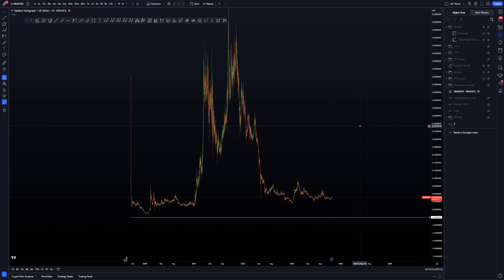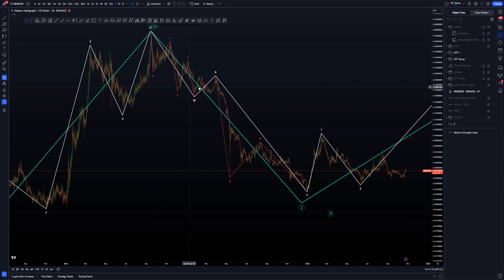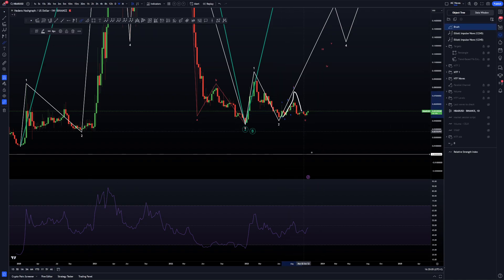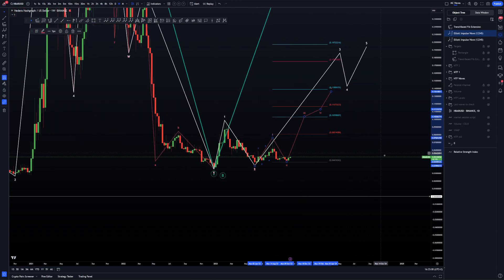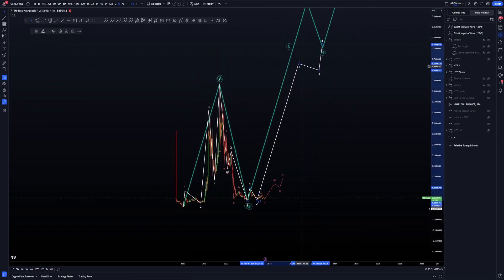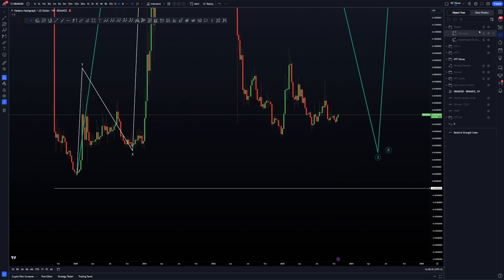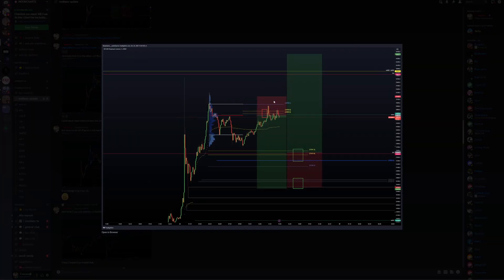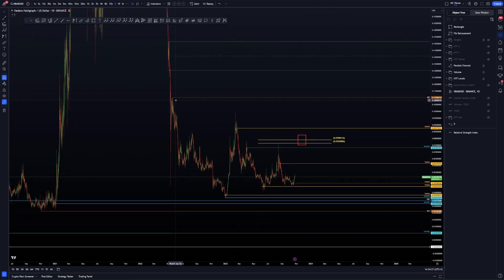Why Hedera Hashgraph's Future Looks Promising ?? HBAR Price News Today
- Welcome to MOONCHARTS Hedera Hashgraph (HBAR) Price News Today -

In this video, we dive deep into the world of Hedera Hashgraph and its promising future. Stay informed with the latest HBAR Price News Today. Discover what makes Hedera Hashgraph unique and why it's essential for your investments. Don't miss out on this valuable insight.

📢 PRIMEXBT 7.000 $ DEPOSIT BONUS :
3 - Enjoy the deposit bonus up to 7.000 $ !

Let me know what are your thoughts on Hedera Hashgraph (HBAR)! Share in the comments below.

Remember that making informed decisions regarding your finances requires careful consideration and an understanding of the risks involved. I encourage you to seek advice from a qualified professional, such as a financial advisor, before making any significant investment decisions.

By offering educational content, my aim is to equip you with the necessary tools and knowledge to navigate the complex world of cryptocurrency. As you continue on your crypto journey, I hope that my content can serve as a valuable resource to you.*